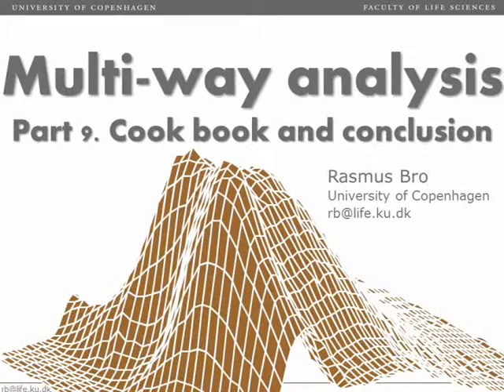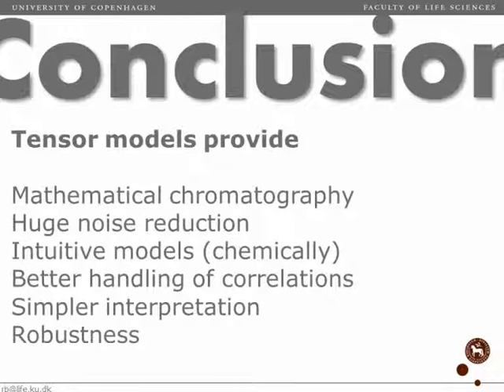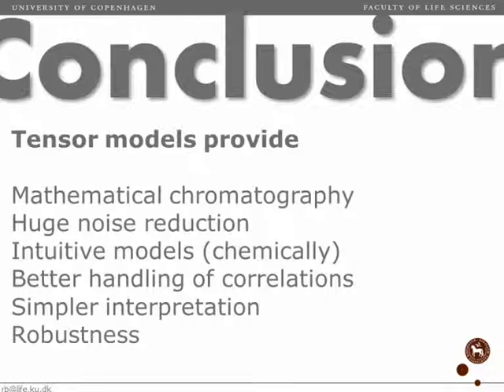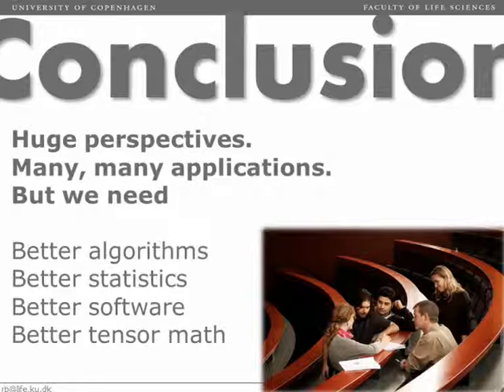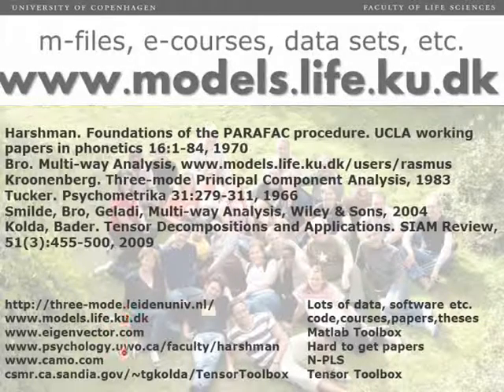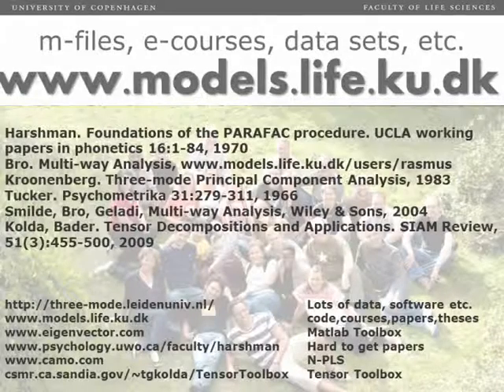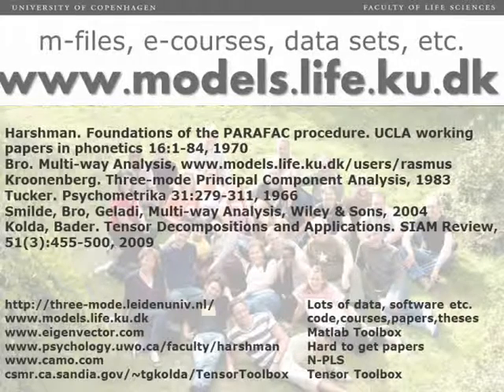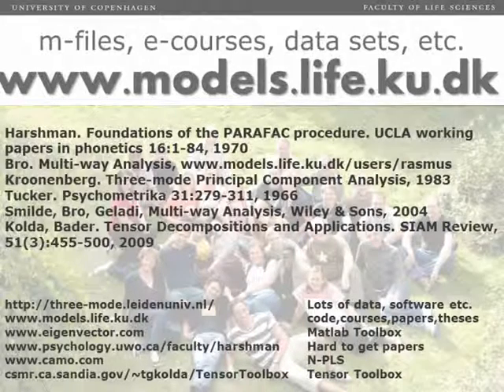Multi-way analysis. Part 27. Concluding